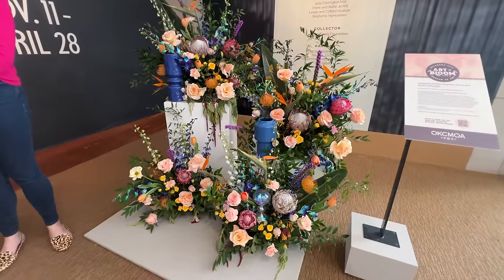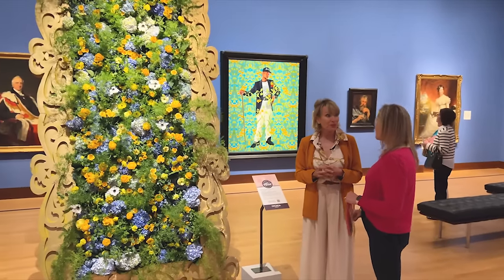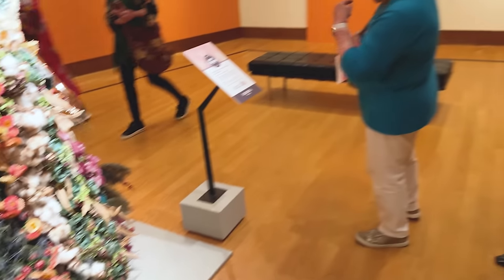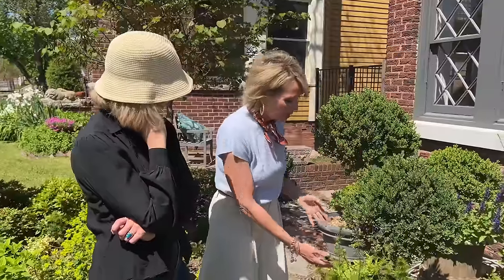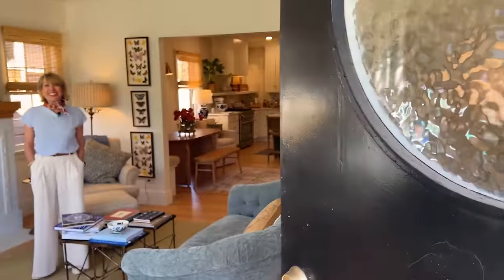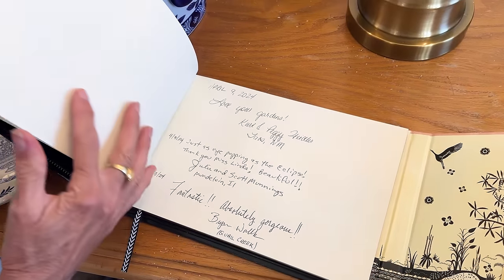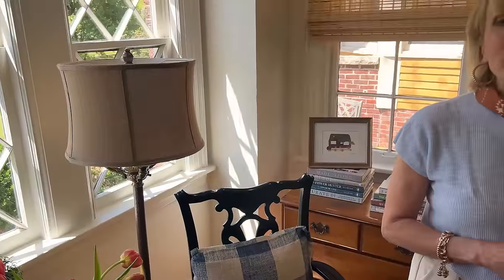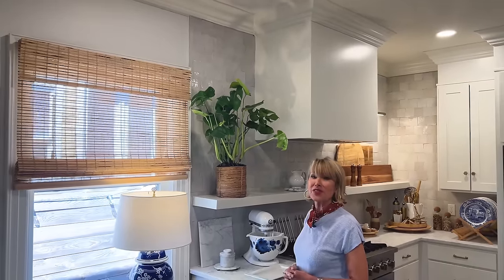Spring Makeover Inside and Out: But First a Treat!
Try these small spring makeovers insiode and outside of your garden home. THen reward ourseld with a trip to your local museum.

Blue Candlestick Holders

Tray & Table

Square Basket Tray

Boxed Set

Be Here Now

Cook This Book

Hill House Living by Paula Sutton